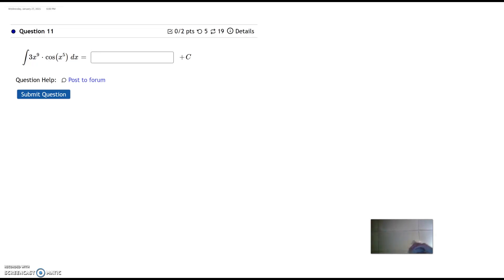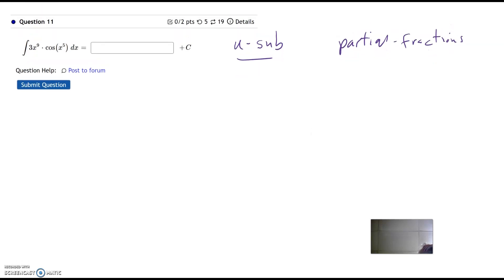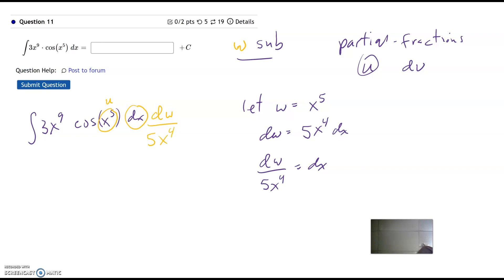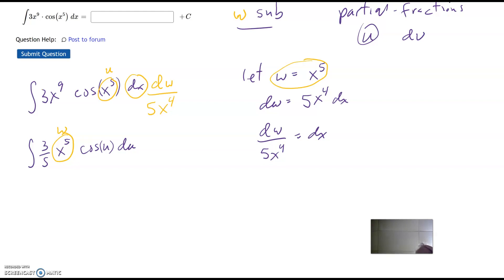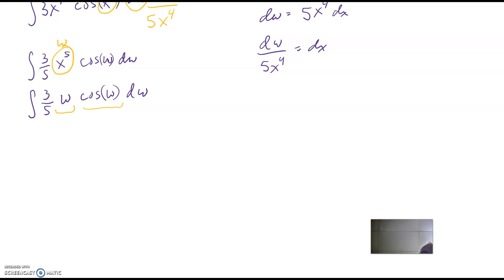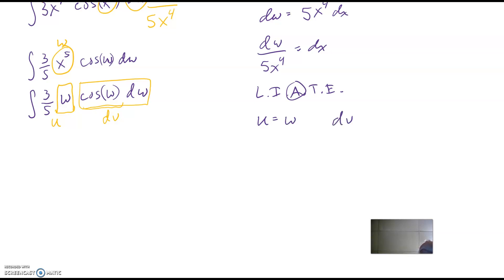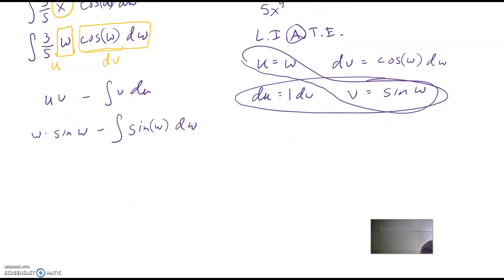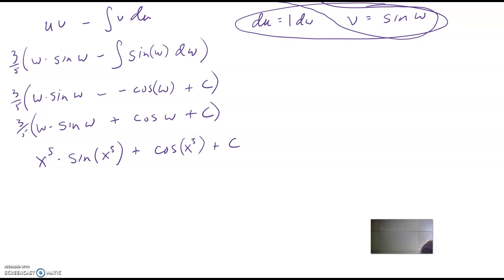combination u-substitution and partial fractions